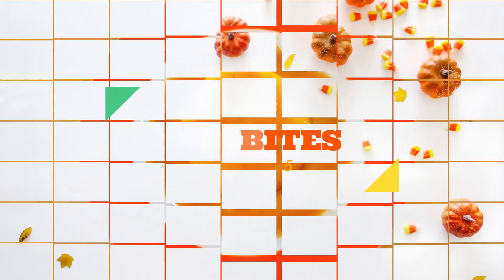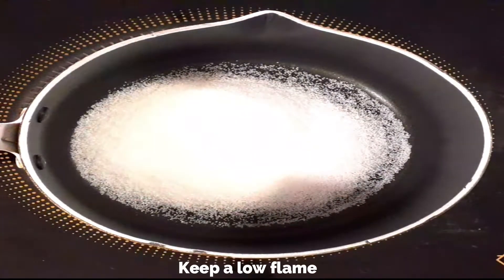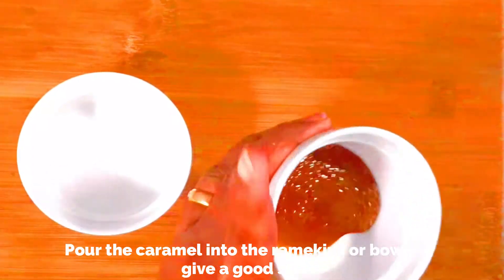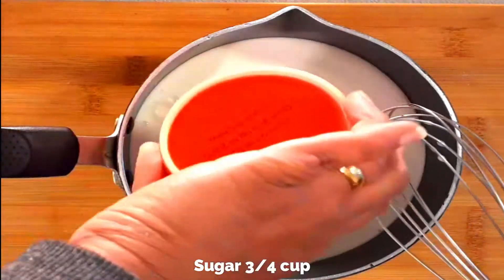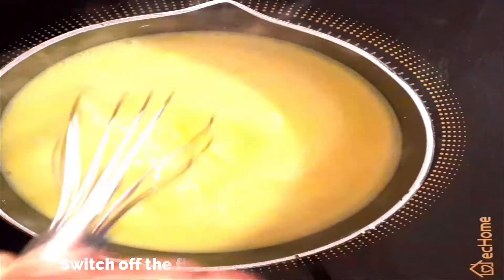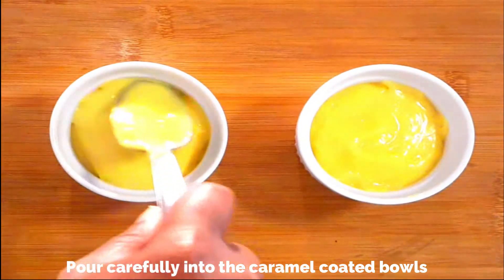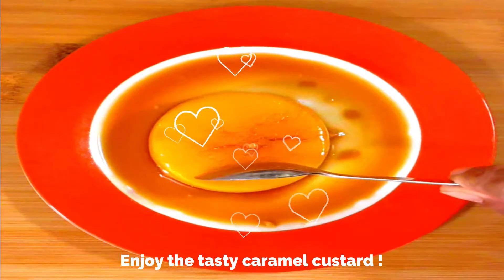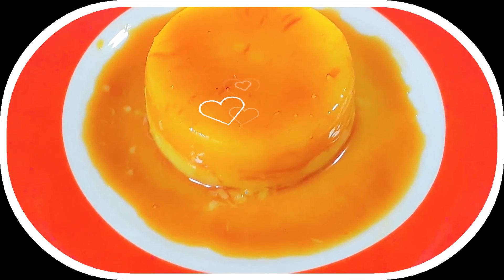Eggless Caramel Custard | No Baking / Steaming | No Gelatine | Quick & Easy | Desserts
Caramel custard  also known as Crème caramel or Flan is a custard dessert with a layer of clear caramel sauce. It's  a variant of plain custard where sugar syrup cooked to caramel stage is poured into the mould before adding the custard base. It is usually cooked in the oven in a water bath or in a steamer.
But in this video, we're going to prepare a simple eggless version of this dessert which can be prepared in less than 30 minutes & the good thing is there's no need to cook it in the oven nor steam it. The only time needed is to cook the eggless custard which barely takes 5 minutes. Also we are not using any gelatine or agar agar in this recipe. The thickening agent used is cornflour / cornstarch.
I can assure you that this version of caramel custard tastes very close to the traditional one with the same creamy & soft texture but with much less effort.  So please give it a try & let me know your feedbacks.
For the caramel:
For eggless custard:
Full fat milk 2 cups
Sugar 3/4 cup
Cornstarch / cornflour 5 tbsp
Vanilla extract 1 tsp
Turmeric powder  a pinch ( optional )
Notes:
1.  Remember to cool the custard for 2 -3 minutes before pouring into the bowls. Also allow to rest for 5 minutes before transferring to the refrigerator.
2. When you turn the custard over to a plate , you might sometimes see a small crack on the top. It's absolutely fine . It doesn't affect the texture of the custard.
3.  Another way to serve this dessert is , pour the custard into the bowls & the once set you can top it with caramel . So have it the way you like.
4. This eggless custard can be used in many other dessert recipes. For a firmer texture like caramel custard use 5 tbsp cornflour. But if you  are using it as a custard with fruits in it or as pastry cream reduce the amount of cornstarch to 2 - 3 tbsp. So you can  easily adjust the amount of cornstarch depending on the dessert you are making.